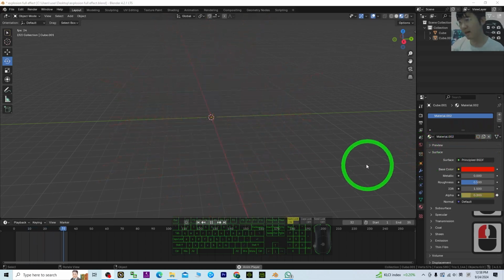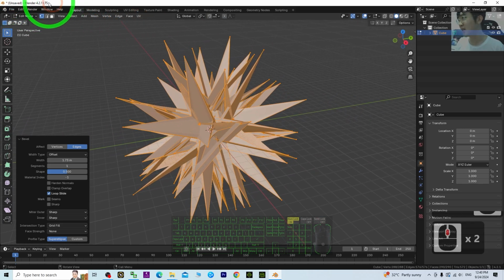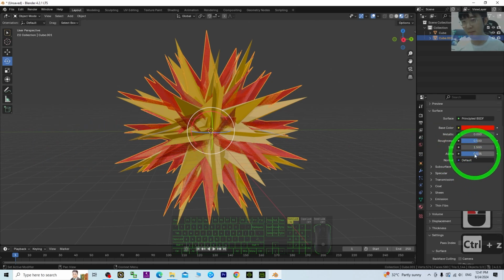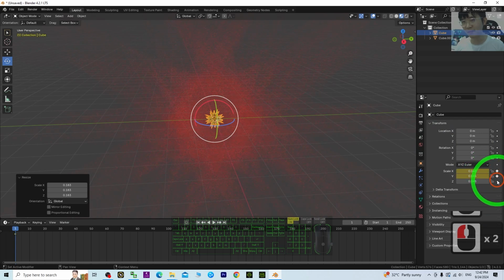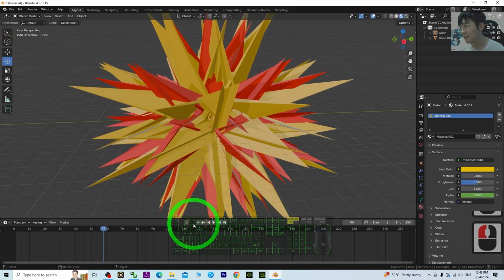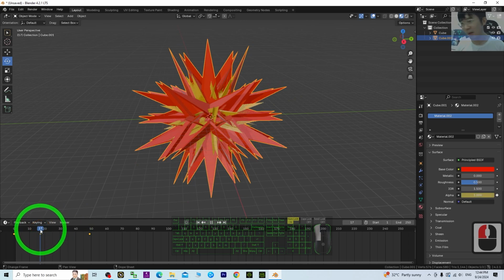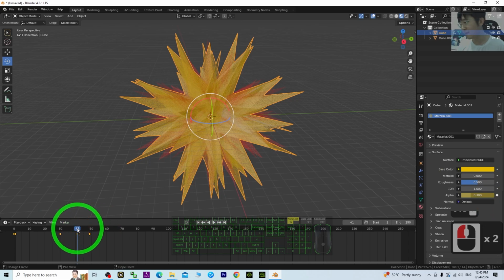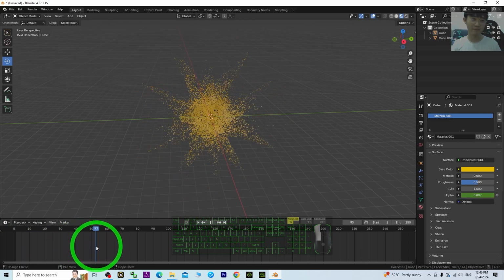Blender 4.2 Explosion VFX Tutorial | Easy No-Plugin Explosion Animation Guide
Learn how to create a realistic explosion VFX in Blender 4.2 using only built-in tools—no plugins required. This beginner-friendly tutorial guides you through modeling a jagged explosion shape, applying materials and layered colors, and animating a dynamic blast using keyframes for opacity and scale.

Perfect for Blender beginners, VFX artists, and 3D animation creators who want to build cinematic explosion effects without external add-ons.

CHAPTERS

0:00 Introduction
This tutorial demonstrates how to create a simple explosion VFX in Blender 4.2 using built-in tools only, with no external plugins required.

0:14 Modeling the Explosion Shape
Start with a cube and enter Edit Mode. Use the bevel tool (Ctrl + B) repeatedly to reshape the geometry into a jagged explosion form, resulting in a low-poly object of around 290 faces.

1:15 Adding Materials and Colors
Enable material settings and assign colors to the model. Duplicate the object to create layered variations for a richer and more complex explosion look.

1:50 Animating with Keyframes
Use keyframes to animate the explosion. Control opacity through the Alpha channel, increasing from zero to a peak value and then fading back to zero while also scaling the object up to simulate an expanding blast.

6:48 Conclusion and Final Adjustment
Review the animation, refine alpha values and timing, and fine-tune the overall effect to achieve a more realistic explosion before rendering.